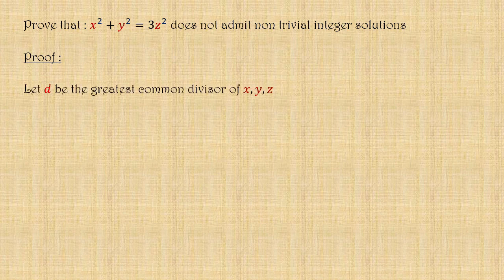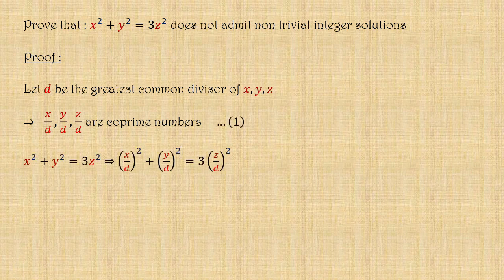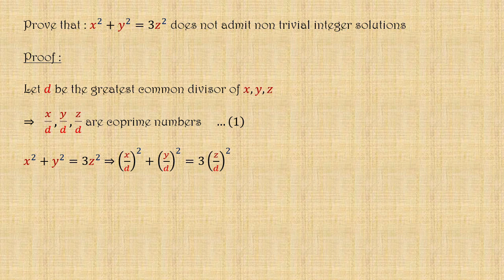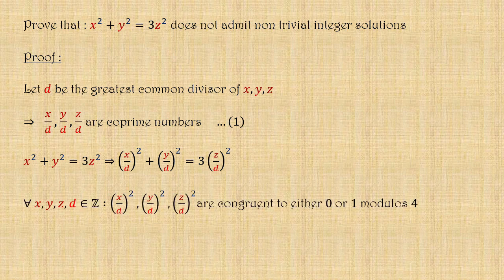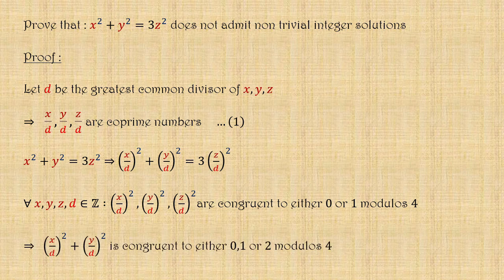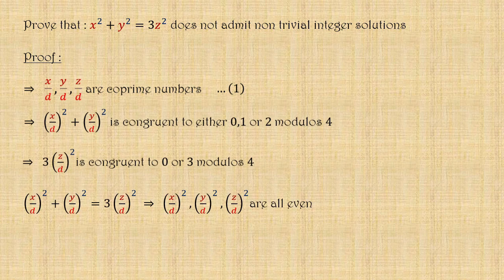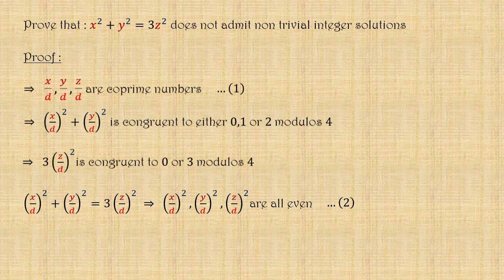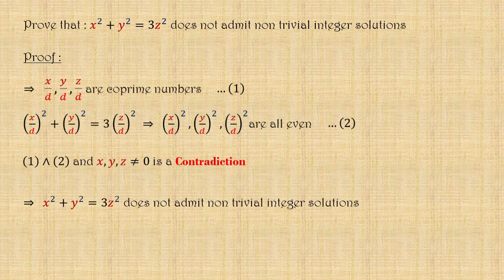This Diophantine Equation Has Exactly One Answer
In this video, we prove that the homogeneous Diophantine equation : x²+y²=3z²

admits only the trivial integer solution (0,0,0).

The proof uses:

Reduction by the greatest common divisor (gcd)

A modular arithmetic argument modulo 4

A contradiction with coprimality

This result highlights how modular reasoning can eliminate non-trivial integer solutions in quadratic Diophantine equations.